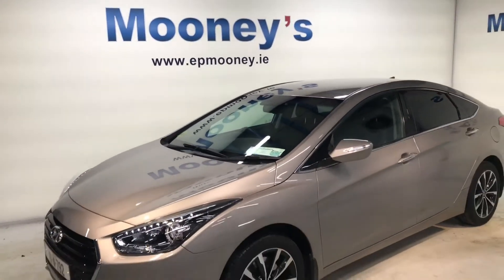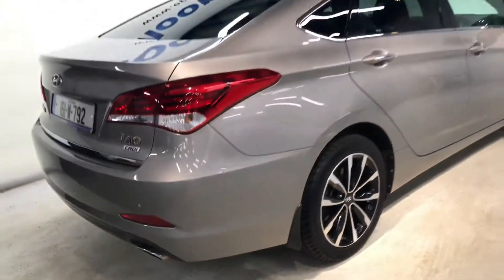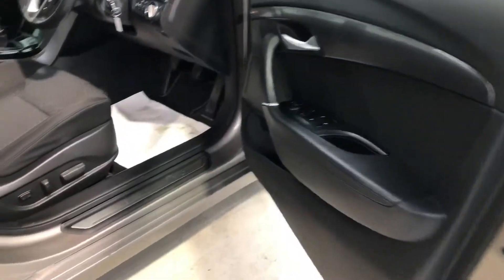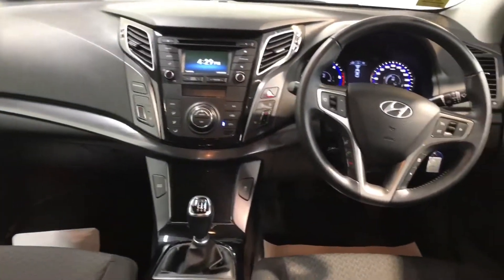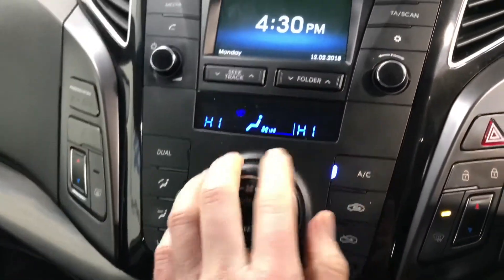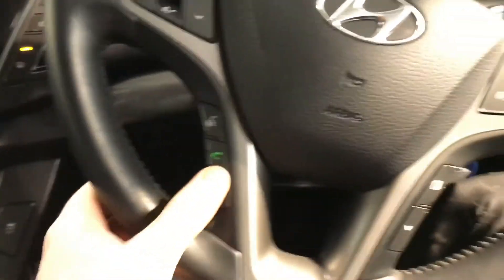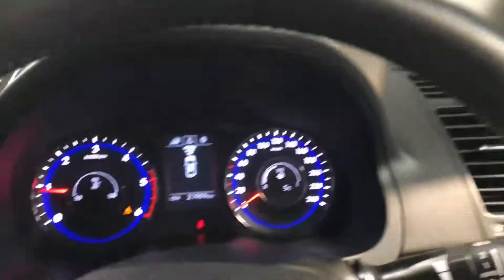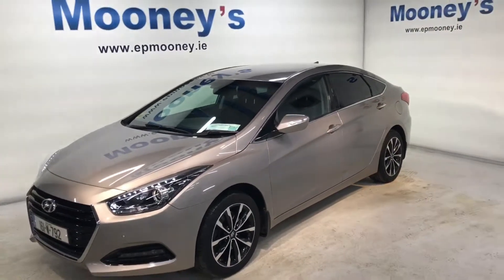Hyundai i40 Comfort Plus saloon 2017 For Sale here at Mooneys